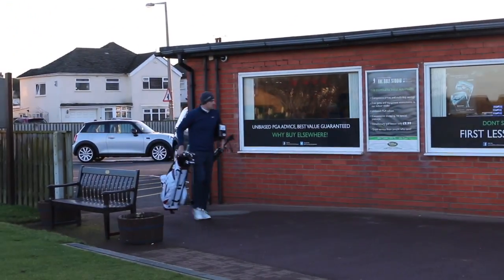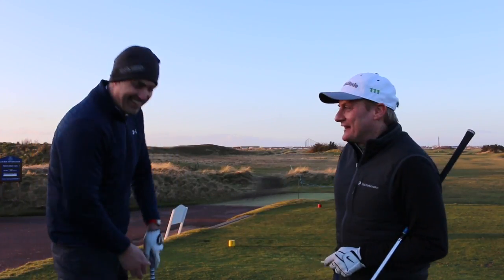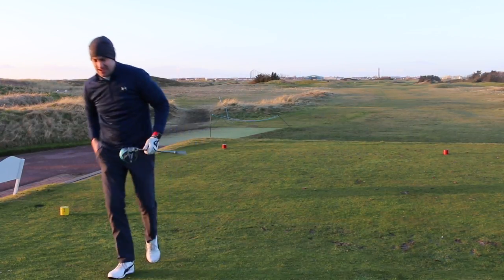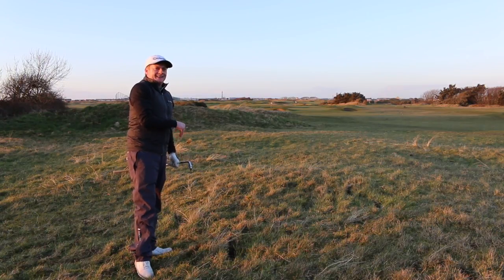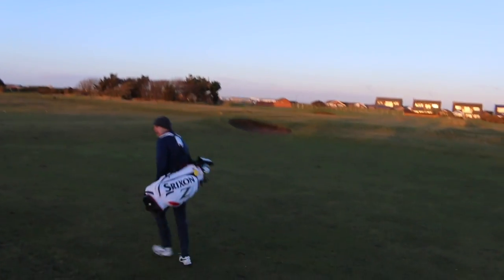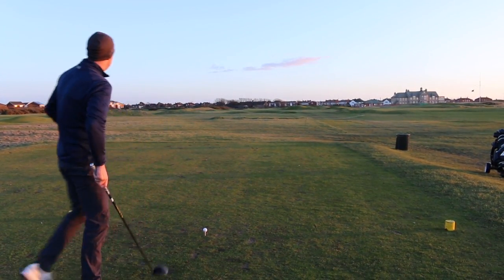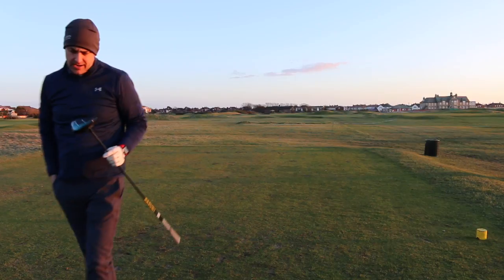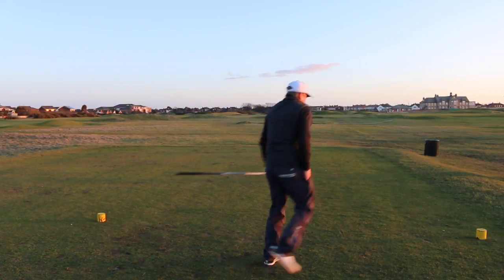LITTLE AND LARGE VLOG PART 1 - I Take on Mike Newton over 5 holes at the superb St Annes Old Links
Our first course vlog, with an epic display of putting, some superb driving and top class pitching.